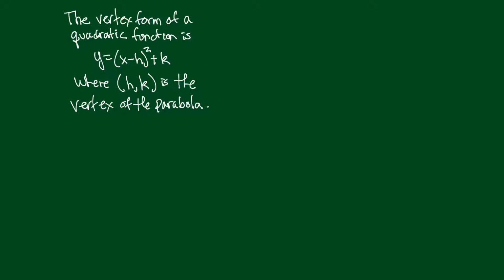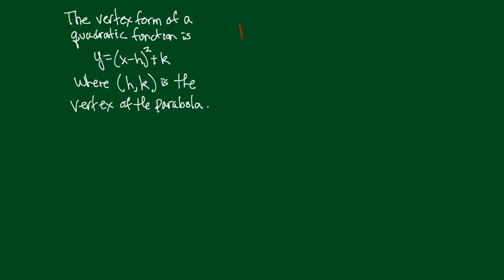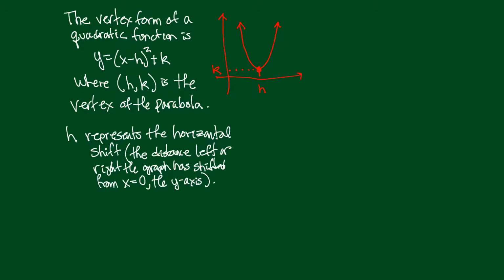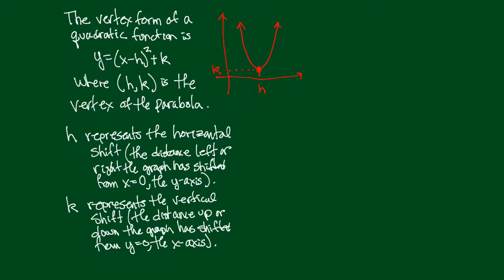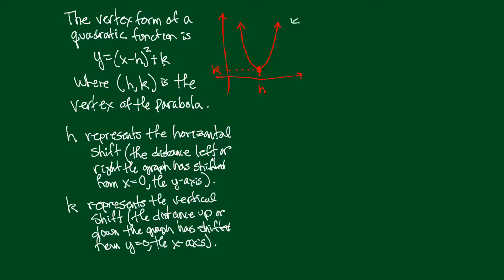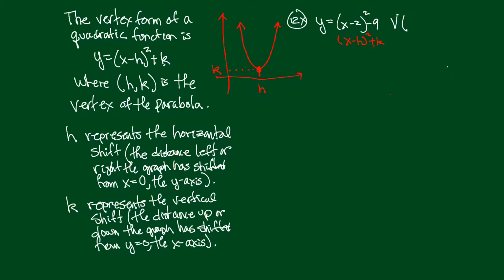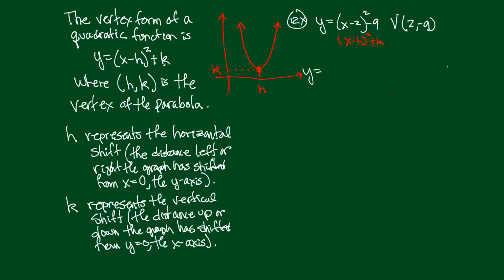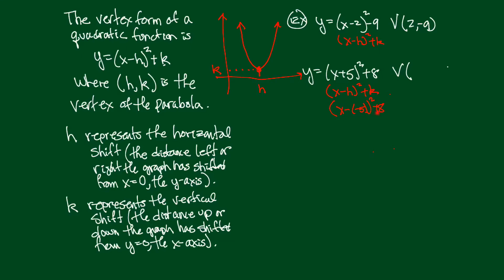Section 5.1 - Discussion on the Vertex Form Part 2